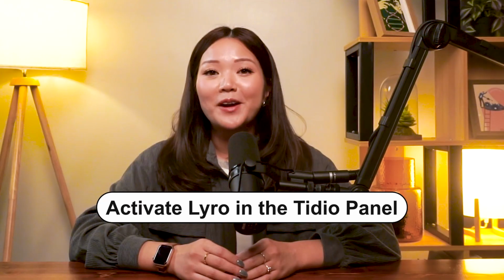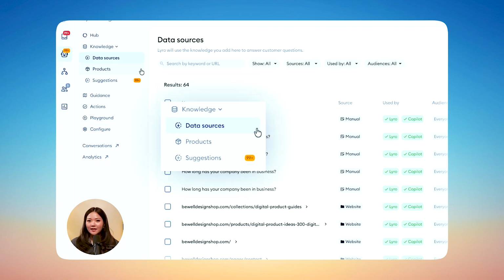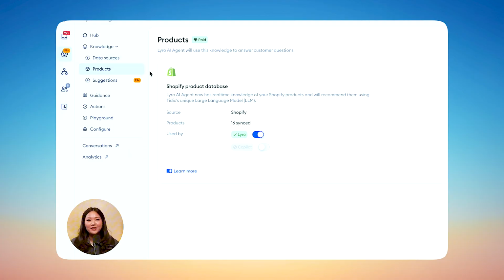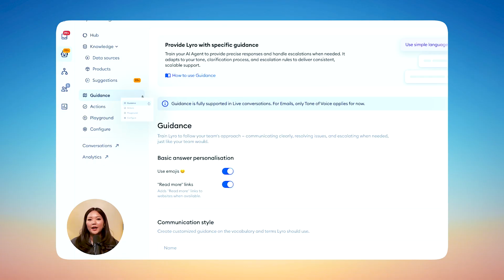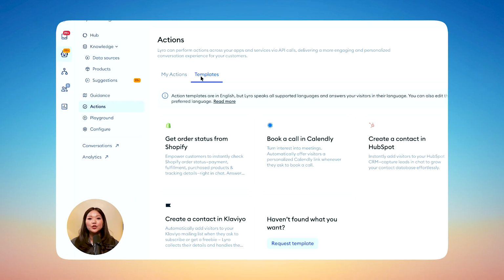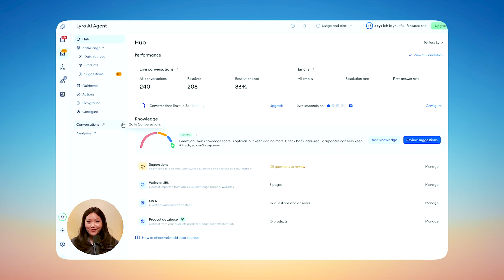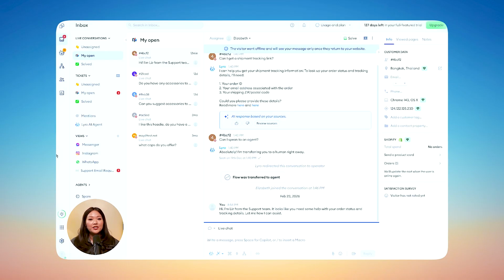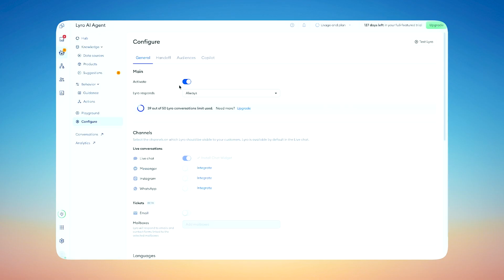Meet Lyro AI Agent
Meet Lyro AI Agent — Tidio’s conversational AI agent that helps teams automate customer support, reduce response times, and deliver better service at scale.

In this video, you’ll get a quick introduction to what Lyro is, who it’s best for, what it can do, where to manage it inside Tidio, and how human agents can step in when needed. You’ll also see how to activate Lyro and start using it in your support workflow.

Whether you’re handling high volumes of repetitive questions, looking to improve after-hours support, or want to combine AI with human agents, this video will help you understand how Lyro fits into your team.

0:00 Intro
0:24 Who is Lyro for
0:40 What Lyro can do
1:30 Lyro’s command center
2:32 Manual agent takeover
3:21 How to activate Lyro
3:52 Outro